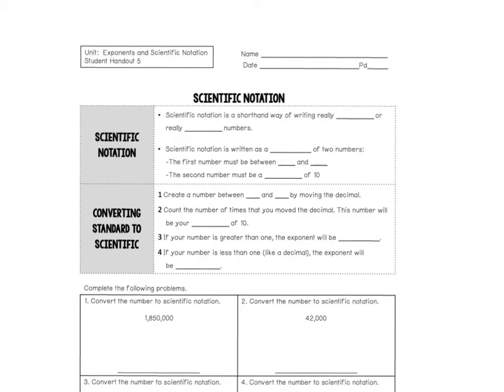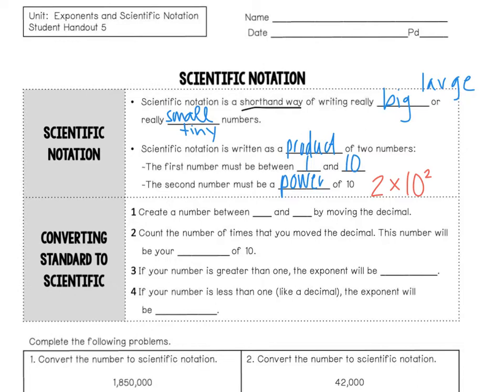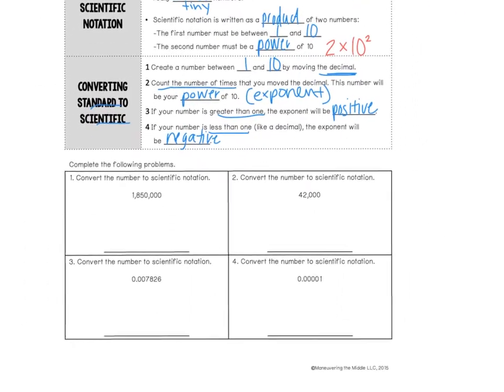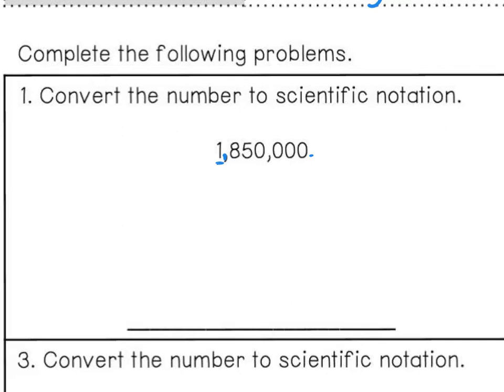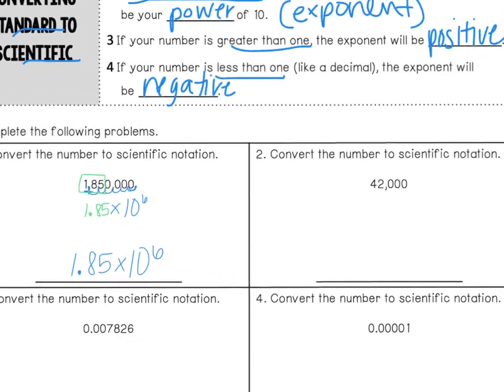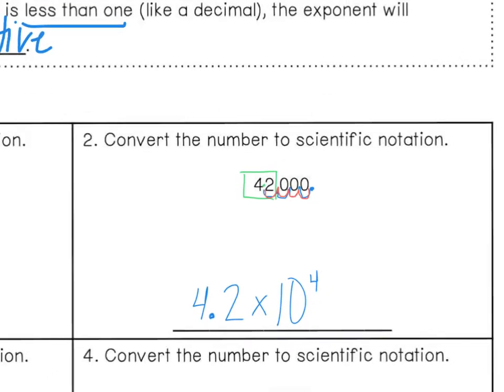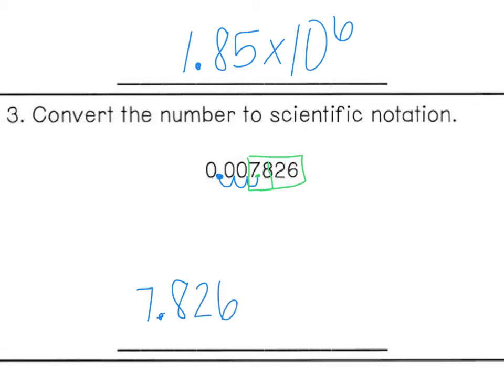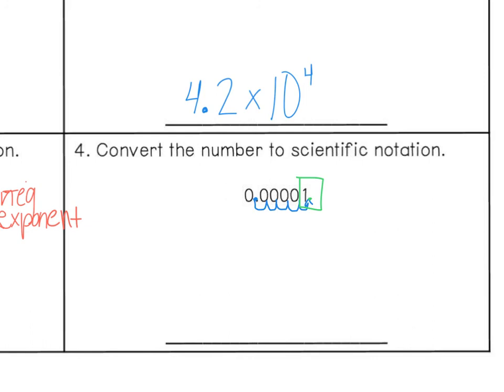Standard to Scientific